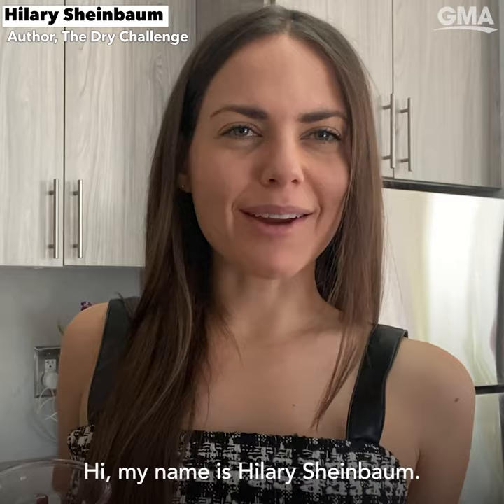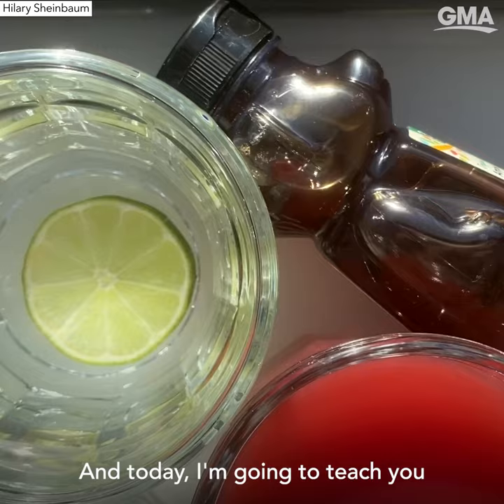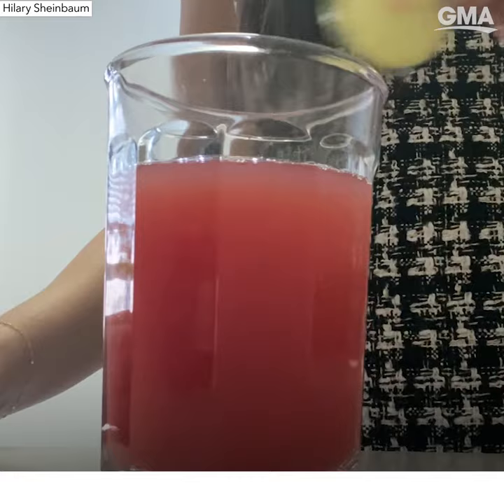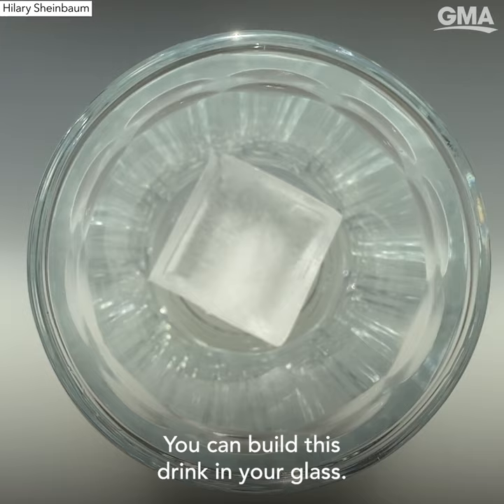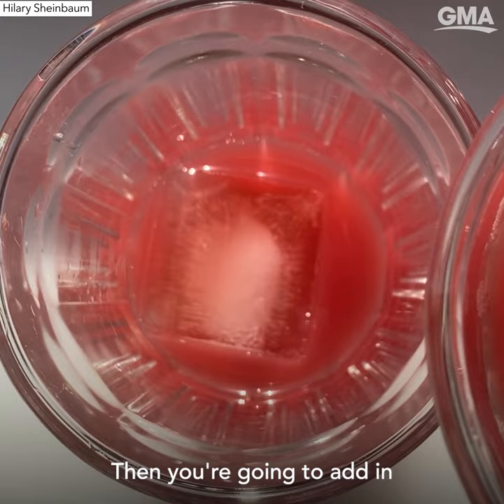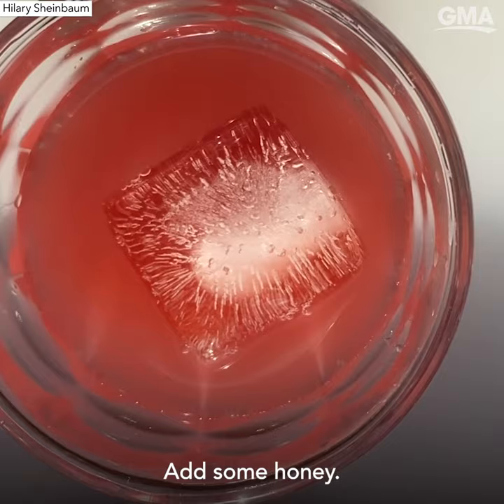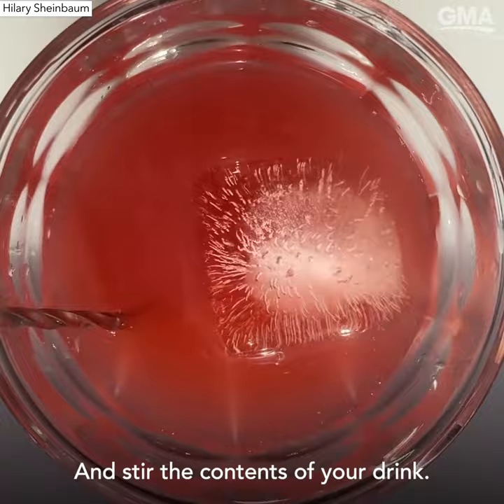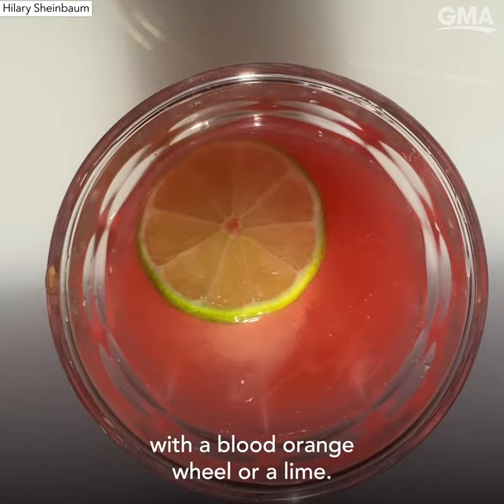It’s Capricorn season for this Dry January cocktail l GMA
Hilary Sheinbaum, author of “The Dry Challenge,” shares the perfect Dry January mocktail recipe for Capricorn season.